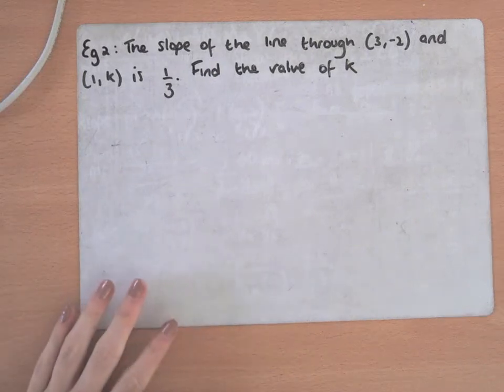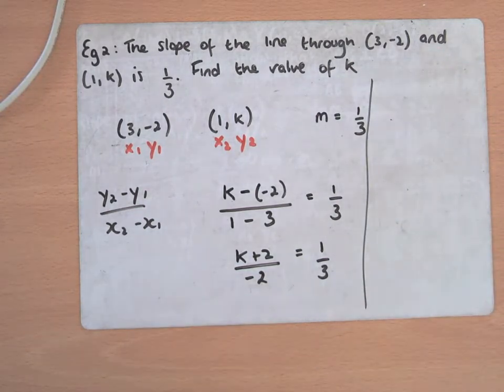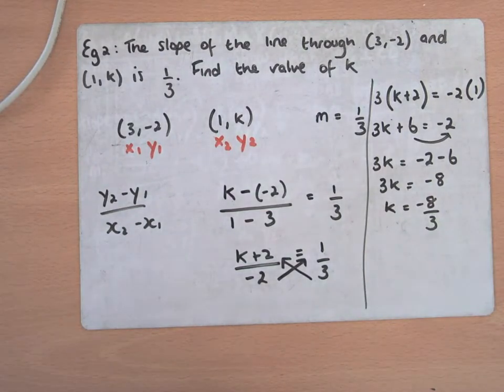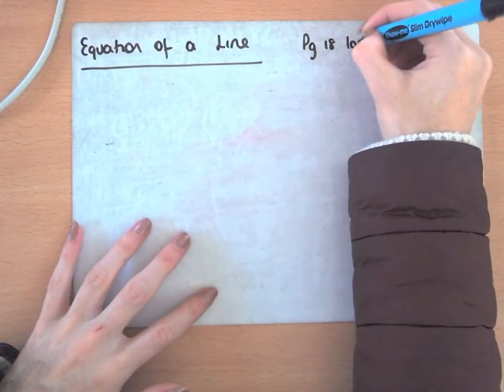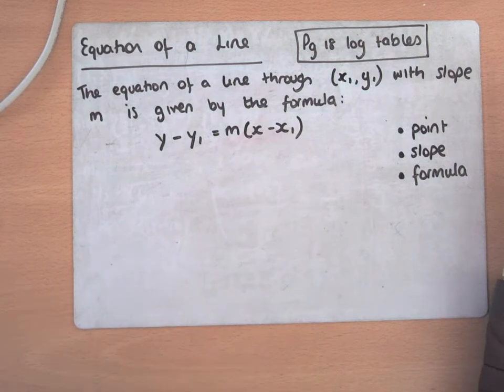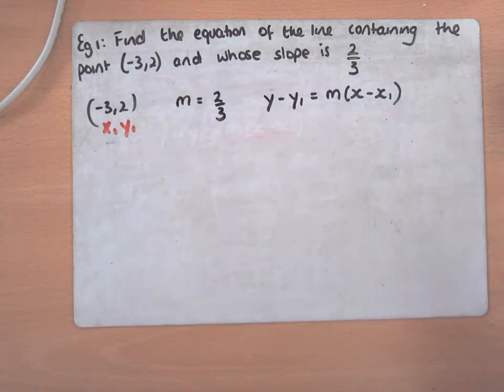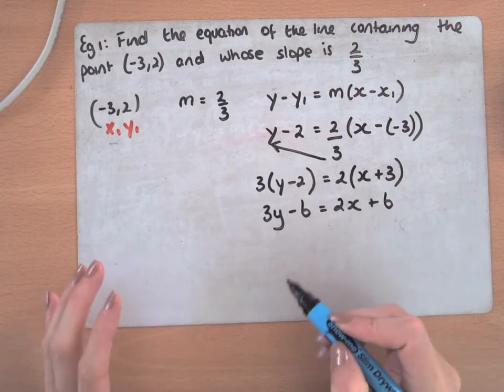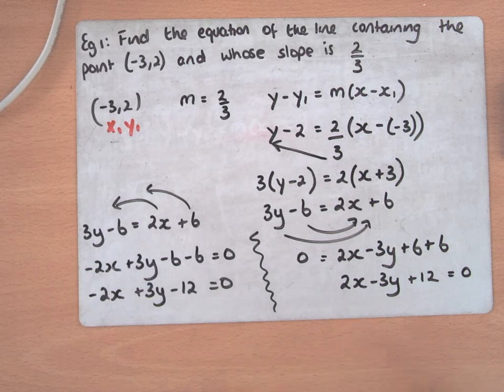JCHL Equation of a Line